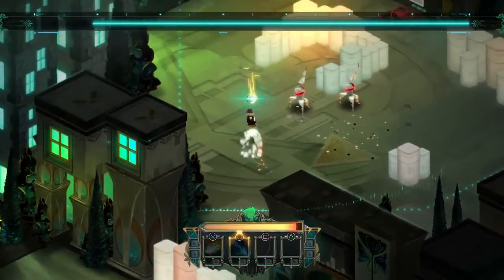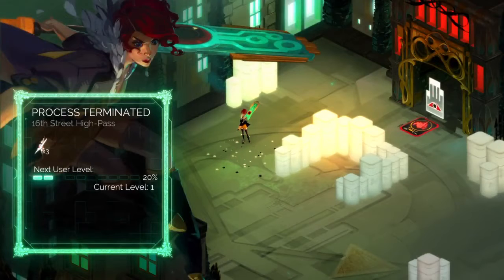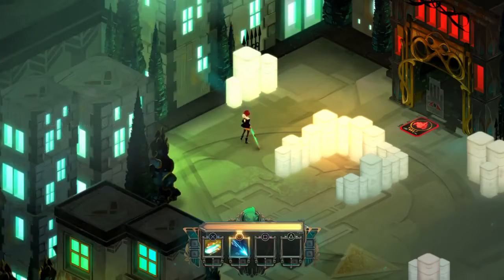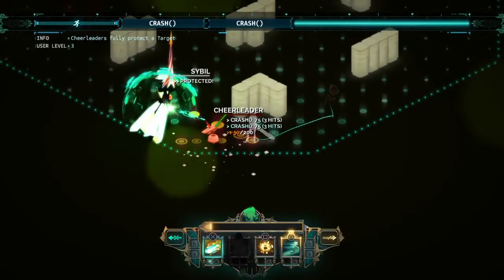HEY! Have You Heard About Transistor? (Really Late To The Party On This One o.o')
📌Reasons Why Transistor Is One Of The Best New IP's In The Last Five Years!

💙Donations go directly towards improving the quality of content and buying cat food. 😻